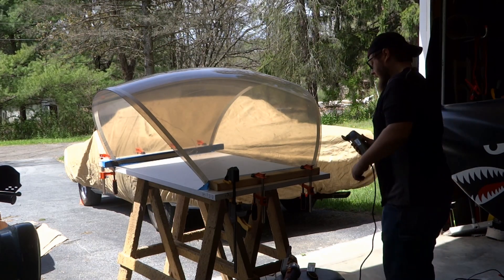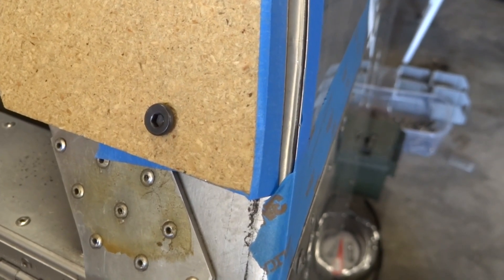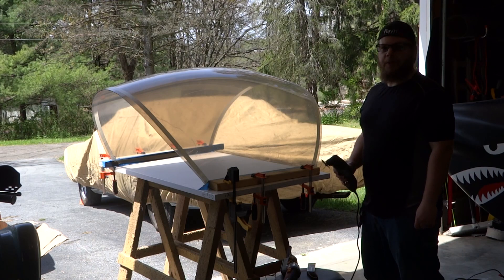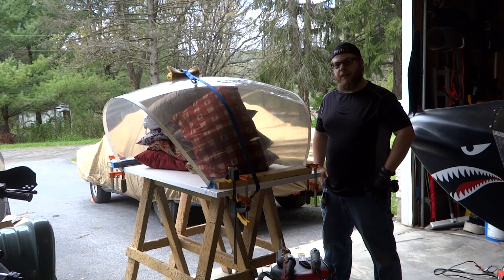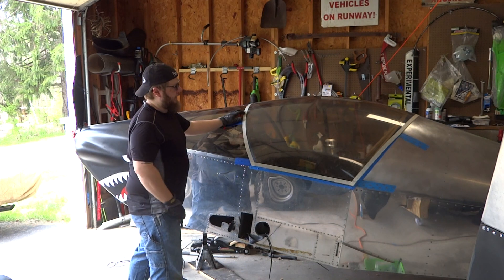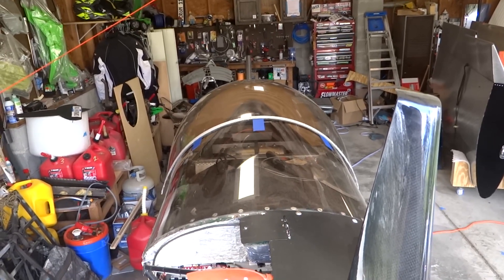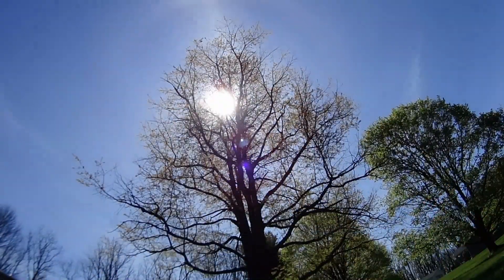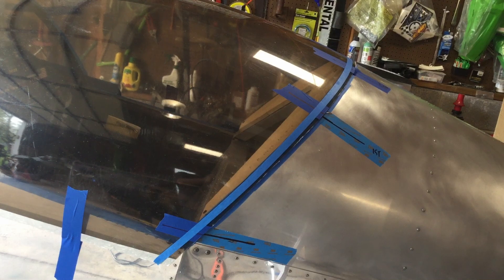How To Fit The Sonex Aircraft Canopy: A Close Shave 😉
We finally had warmer weather in the NE to attack the canopy fitting project. My hope is that this video will show you that this task isn't that hard or scary with proper tools and mindset. Although this for a Sonex, this method will work for cutting other plexi projects too. 👍

🛠 Tools used in this video are 🛠:

Dremel Oscillating Tool (The current version, mine is ~10 yrs old.)

Extra Dremel "Half Moon" Blade

Amazon Basics Space Heater

I'm time stamping different sections in case you want to go back and reference different parts during your own project:

1. Overview and Tools- 00:37
2. Initial Cut- 04:23
3. Initial Sanding- 07:45
4. Positioning for Marking Next Cut- 09:09
5. Making Alignment Marks- 10:06
6. Marking Next Cuts- 11:05
7. Second Cut- 12:23
8. The Next Day, Front Edge- 15:00
9. Aft Portion Fit- 15:50
10. Mark Sides and Cut- 16:16
11. Pt. 1 Conclusion- 17:15

💻 More resources for this job:

Sonex Video Tips

Sonex Flight Podcast Episode # 63: Fitting The Canopy